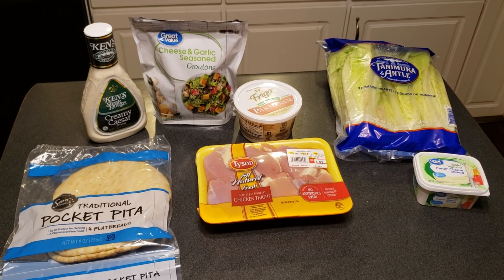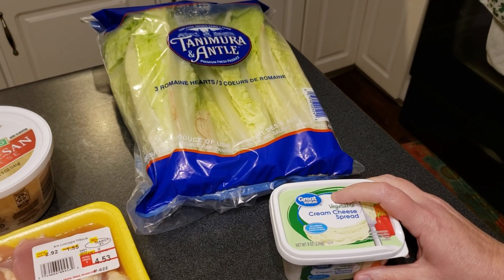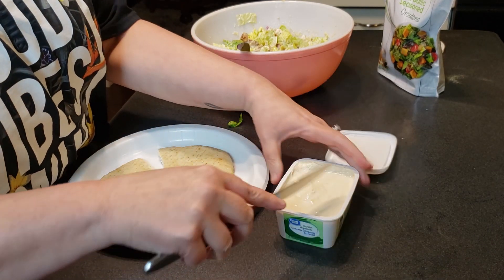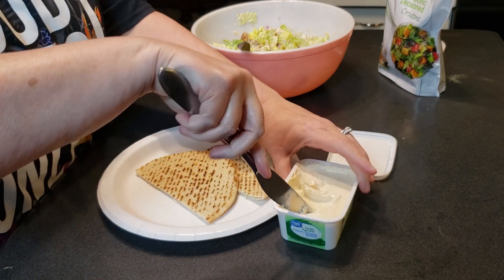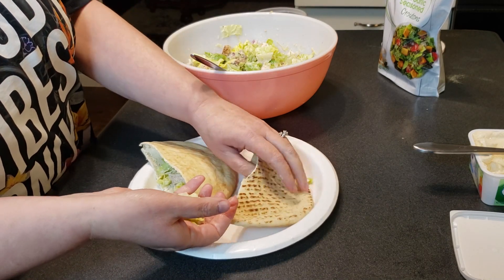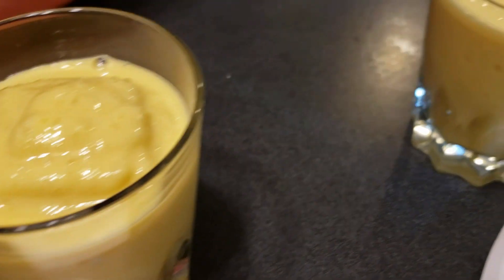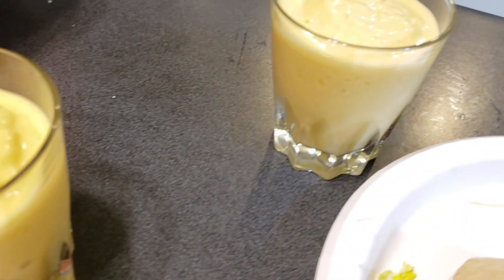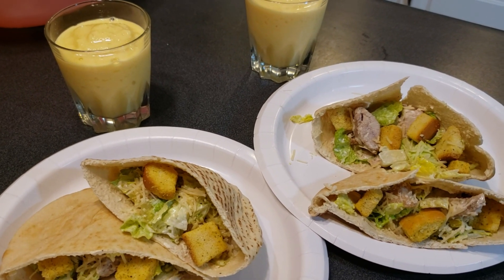MAKE CHICKEN CAESAR SALAD PITA POCKETS WITH US | IDES OF MARCH MEAL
Welcome back to Love and Junk...Today make chicken caesar salad pita pockets with us. This is our annual ides of March meal. We do this every year just for fun! Also, check out our shorts recipe for an Orange Julius Copycat recipe. Yum!

Hello! We are glad that you stopped by! Have a great week!